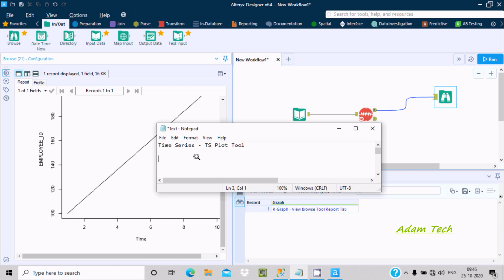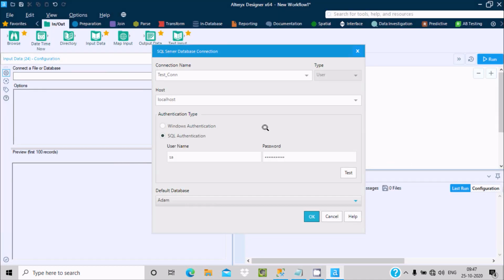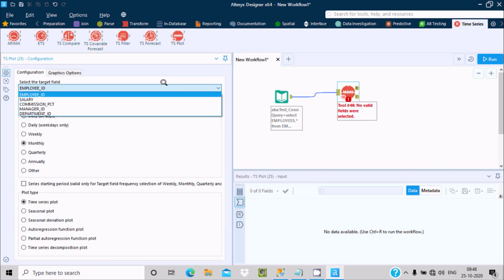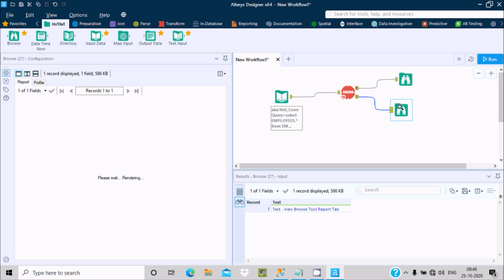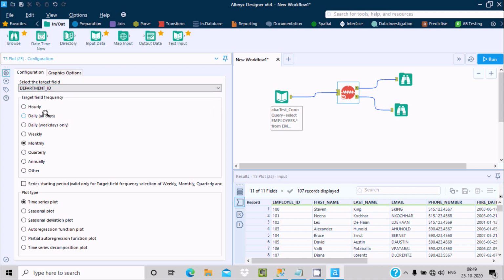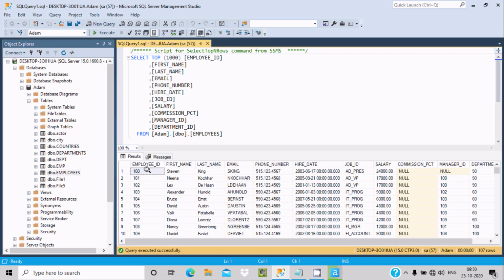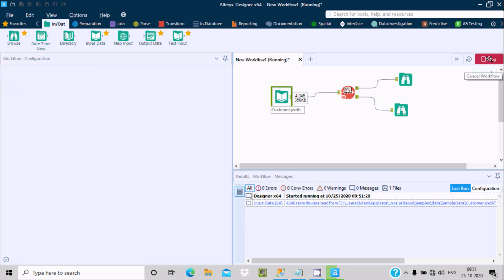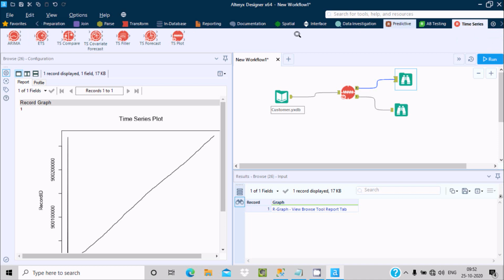How to Use TS Plot Tool in Alteryx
alteryx time series download

alteryx gallery

Data from TS Plot tool - Alteryx

TS Plot Tool | Alteryx